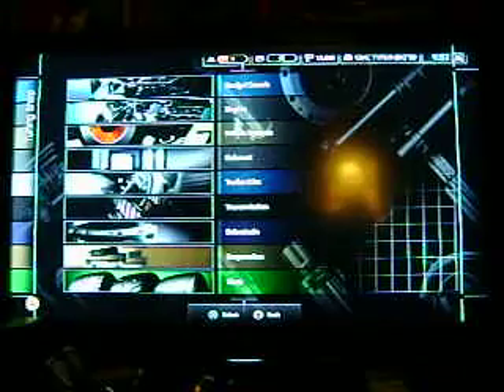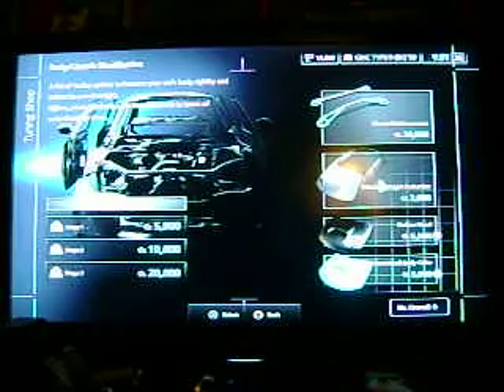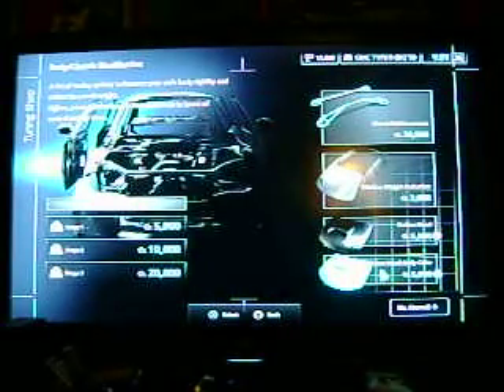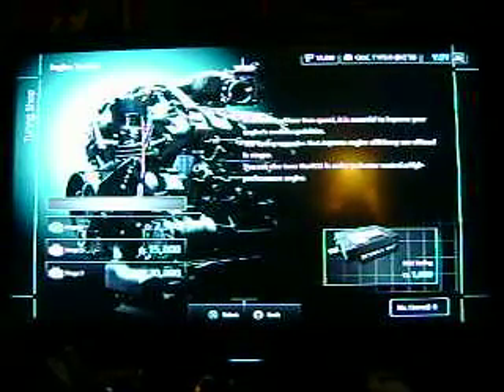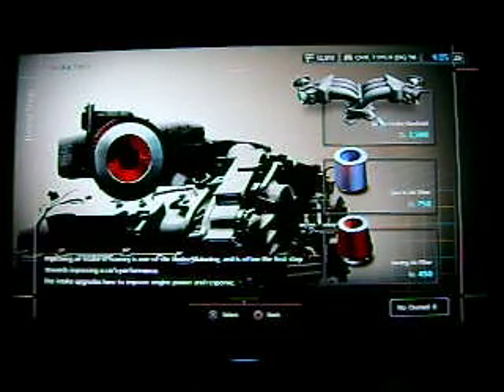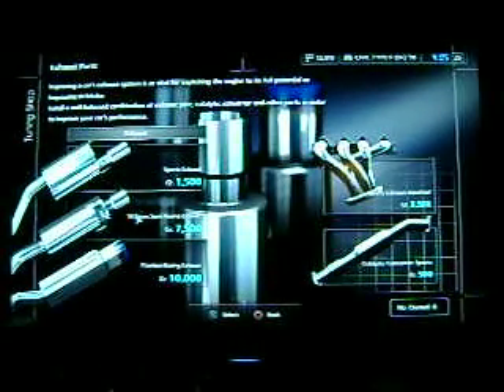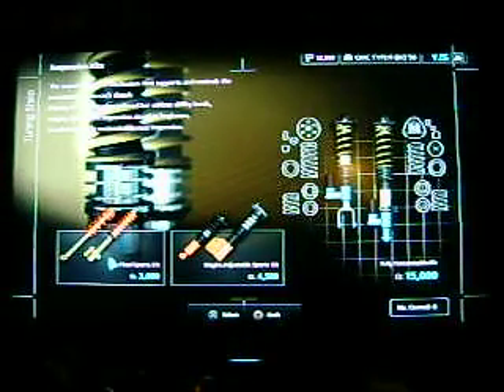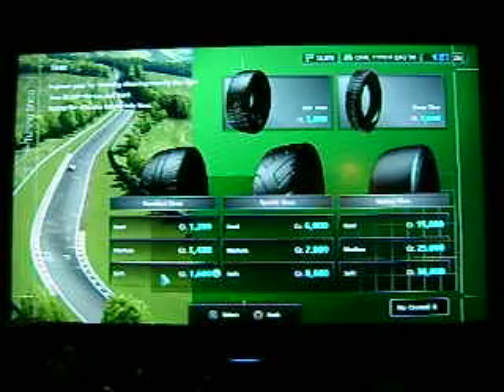GT5 Finally Arrives (First Impressions and play Pt.28)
Pt.28 of GT5 vids. Finished the Sunday Cup. Now I open up the car delivery truck to claim my prizes. Then I decide to upgrade a few parts on my Honda at the parts shop. Enjoy ^_^